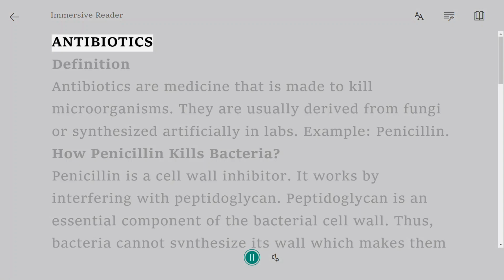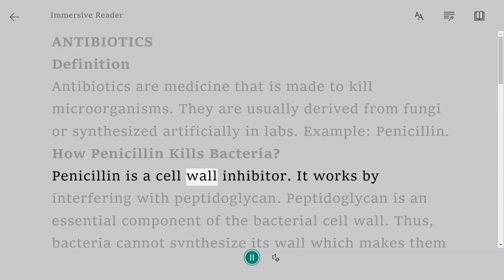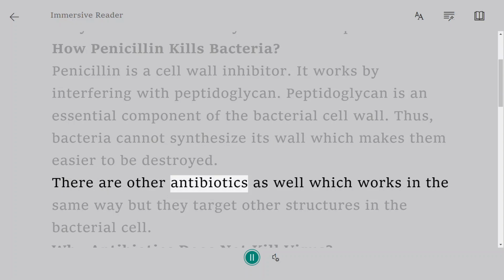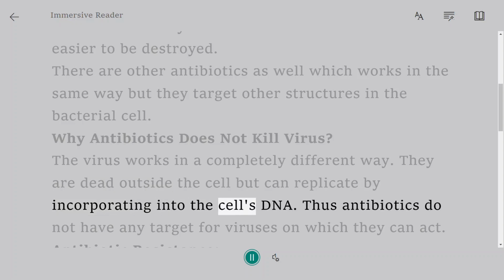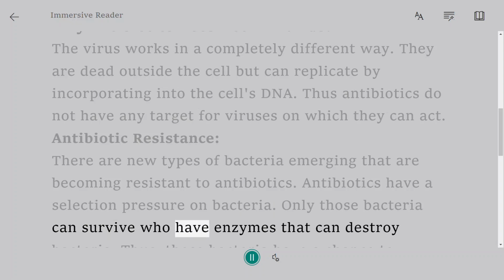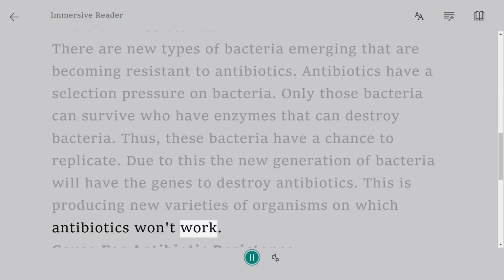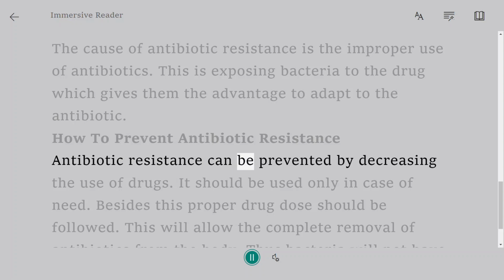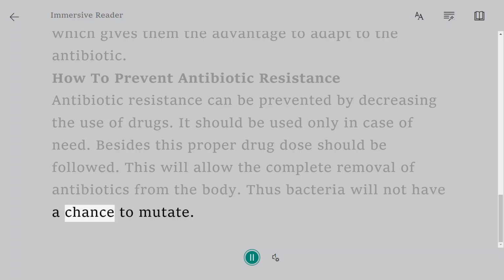Antibiotics | A Level Notes Biology 9700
Definition

Antibiotics are medicine that is made to kill microorganisms. They are usually derived from fungi or synthesized artificially in labs. Example: Penicillin.

How Penicillin Kills Bacteria?

Penicillin is a cell wall inhibitor. It works by interfering with peptidoglycan. Peptidoglycan is an essential component of the bacterial cell wall. Thus, bacteria cannot synthesize its wall which makes them easier to be destroyed.

There are other antibiotics as well which works in the same way but they target other structures in the bacterial cell.

Why Antibiotics Does Not Kill Virus?

The virus works in a completely different way. They are dead outside the cell but can replicate by incorporating into the cell's DNA. Thus antibiotics do not have any target for viruses on which they can act.

Antibiotic Resistance:

There are new types of bacteria emerging that are becoming resistant to antibiotics. Antibiotics have a selection pressure on bacteria. Only those bacteria can survive who have enzymes that can destroy bacteria. Thus, these bacteria have a chance to replicate. Due to this the new generation of bacteria will have the genes to destroy antibiotics. This is producing new varieties of organisms on which antibiotics won't work.

Cause For Antibiotic Resistance

The cause of antibiotic resistance is the improper use of antibiotics. This is exposing bacteria to the drug which gives them the advantage to adapt to the antibiotic.

How To Prevent Antibiotic Resistance

Antibiotic resistance can be prevented by decreasing the use of drugs. It should be used only in case of need. Besides this proper drug dose should be followed. This will allow the complete removal of antibiotics from the body. Thus bacteria will not have a chance to mutate.